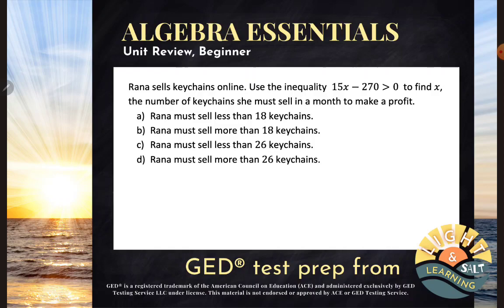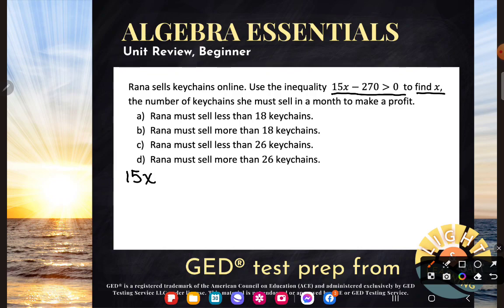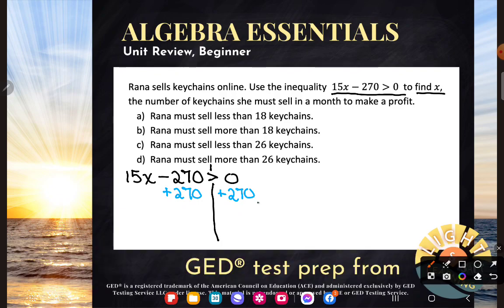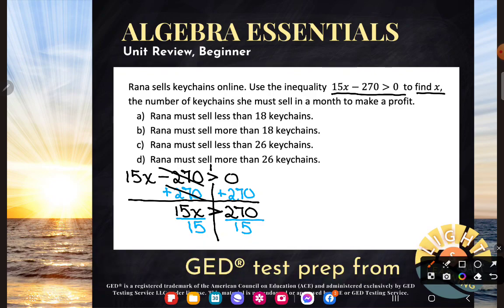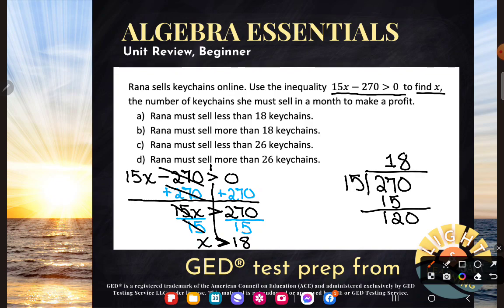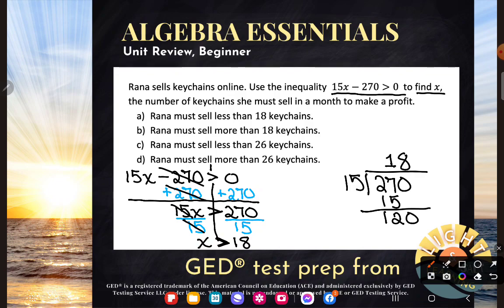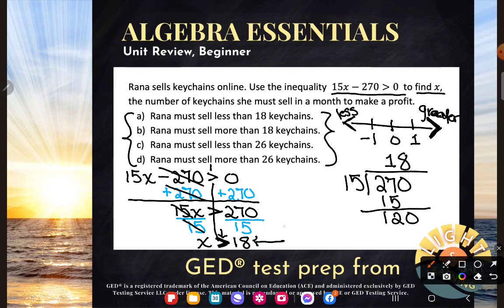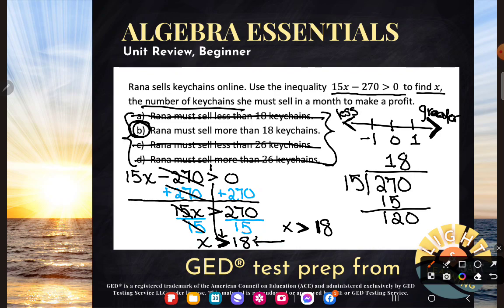GED® Math: Solve and Interpret Inequalities (1.UR, Bgn, # 26)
Algebra Essentials, Unit Review, Beginner Level, # 26

This example of a word problem comes with good news and bad news. The good news: the algebra here, an inequality to solve, actually makes this word problem simpler. With a few basic algebra skills, you'll know exactly what to do and when. No guessing. However, the bad news is, choosing the correct solution from the multiple choices gets a bit trickier as it will take some translation of your inequality to choose the answer.